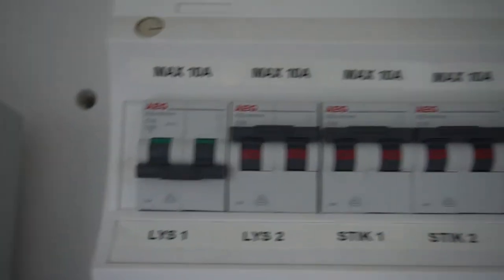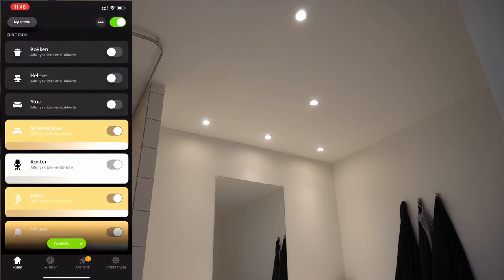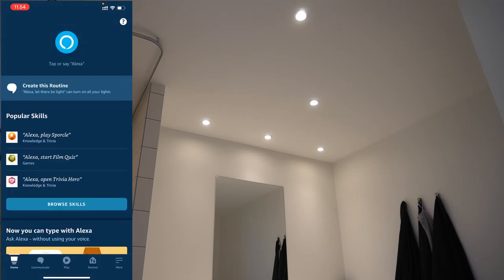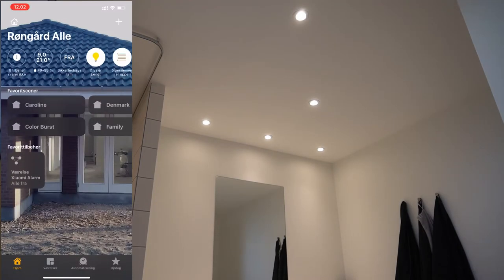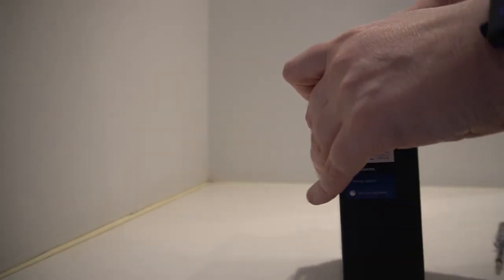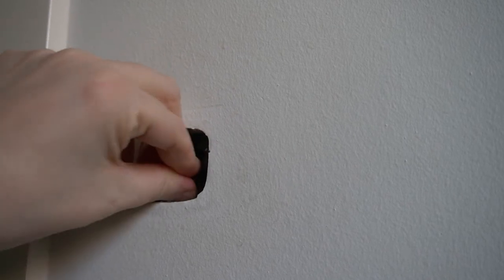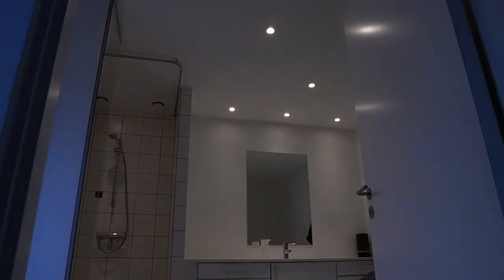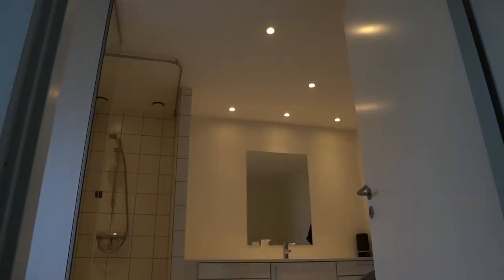Phillips Hue G10 + Dimming Switch install with Amazon Alexa, Apple Homekit and Google Home App setup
Installing GU10 bulbs and the Dimming Switch with full app setup in Phillips Hue app, Amazon Alexa, Google Home and Apple Homekit. I'll show you how to solve a problem with bulbs not dimming as much as traditional non LED bulbs.

GU10 bulbs
Dimming Switch

00:00 Intro
01:30 Installing GU10 bulbs
07:52 Installing Dimming Switch
11:54 Dimming problems
15:07 Summary